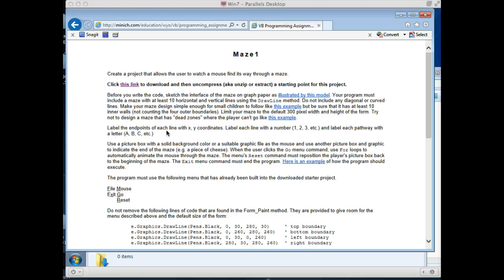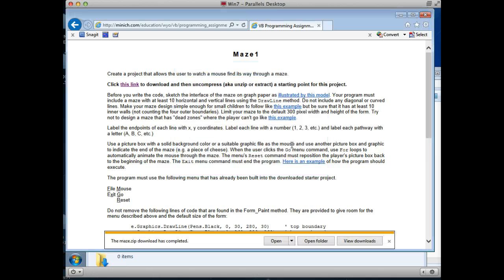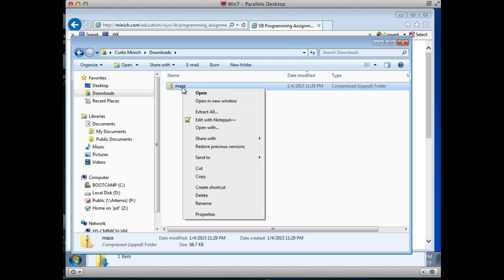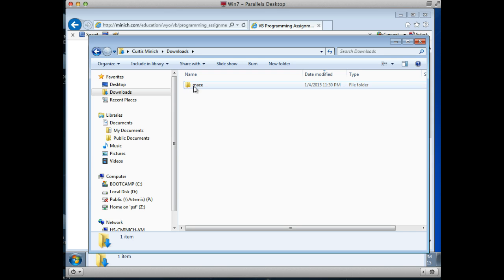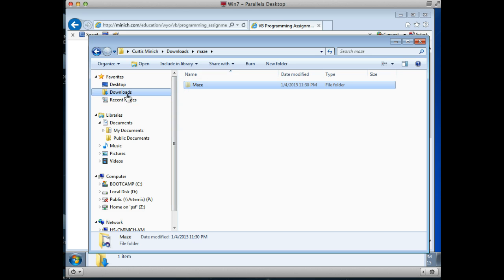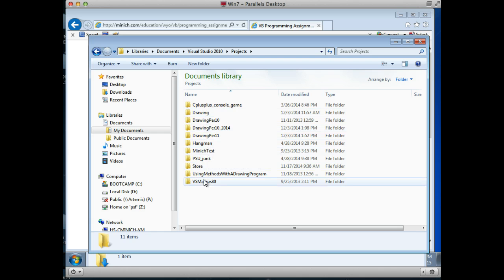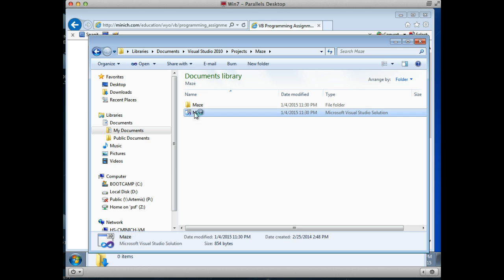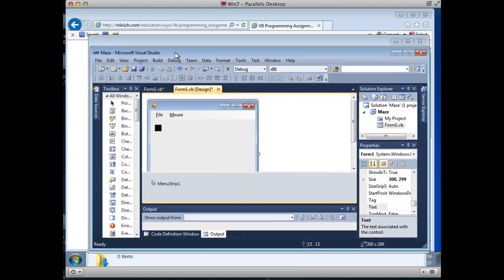VB How to Unzip a Project